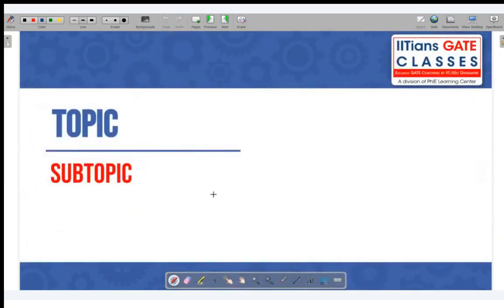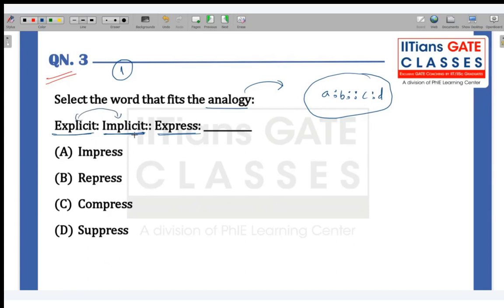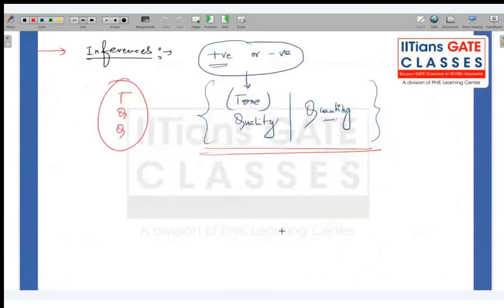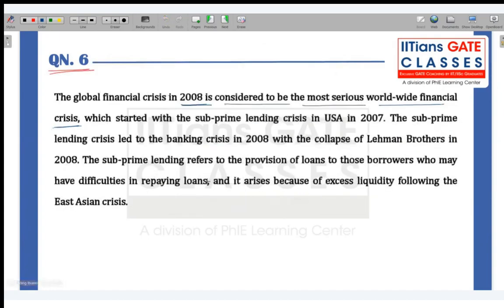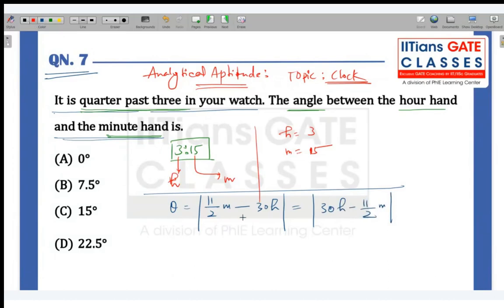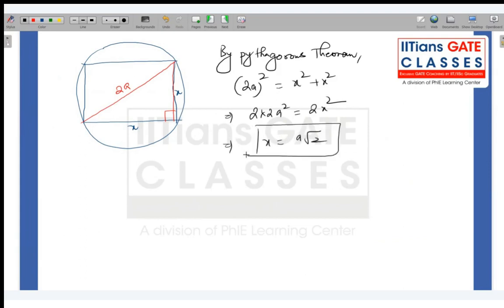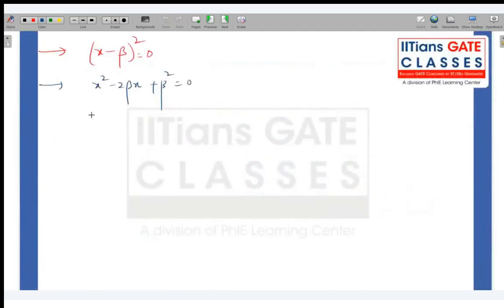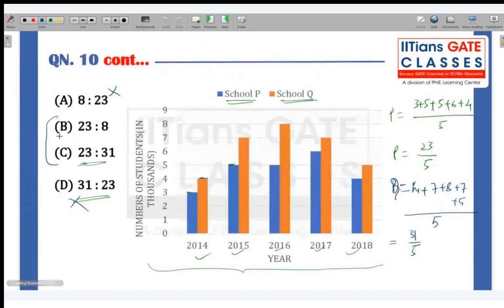GATE 2020 Aerospace Engineering Question Paper | General Aptitude Solution | GATE AE Online Coaching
✅Salient Features
Regards,
Team IGC

🏆 GATE Result 🏆